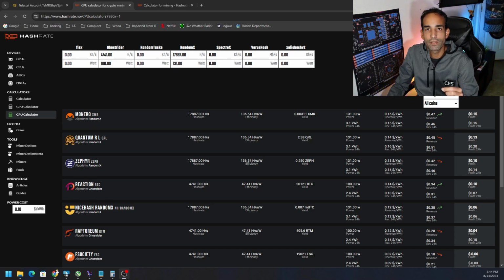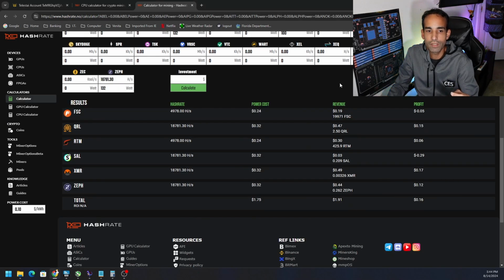Ryzen 9950X CPU Mining performance Disappoints